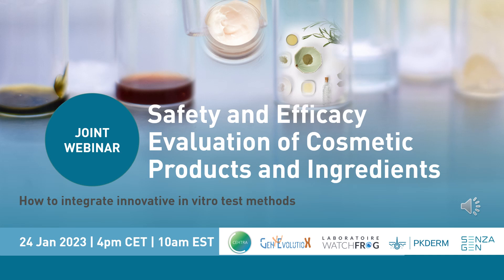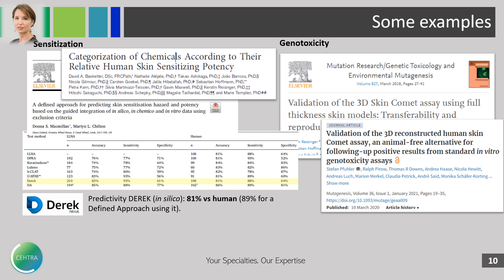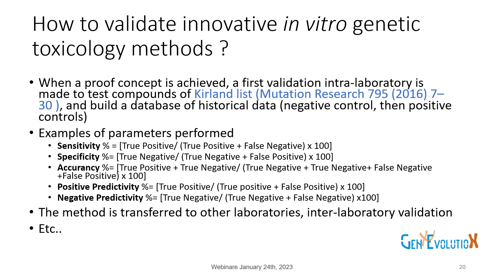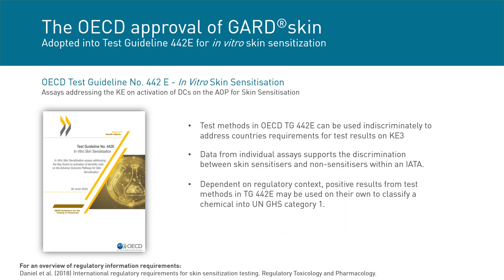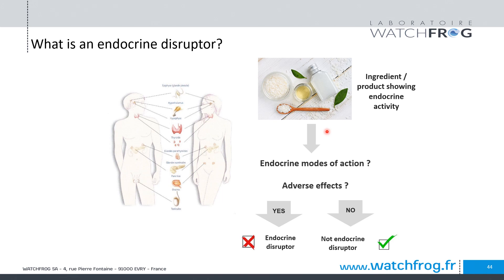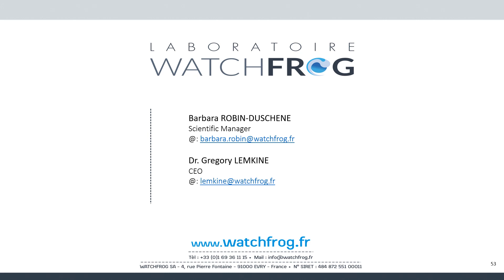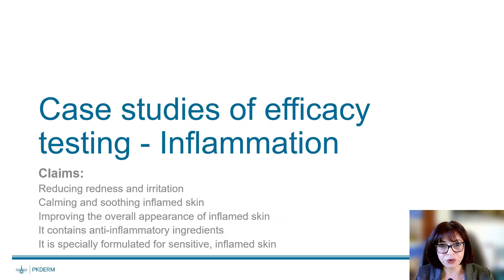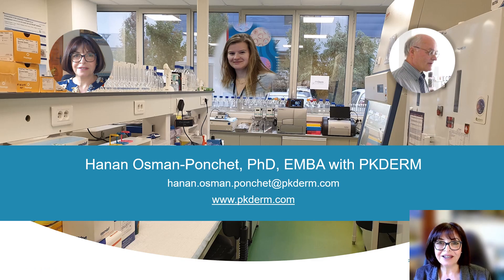Safety and Efficacy Testing of Cosmetic Products and Ingredients - Webinar 2023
In the world of cosmetics, safety and efficacy are paramount. To ensure that cosmetic products and ingredients are safe and effective, innovative in vitro test methods can be used to supplement traditional testing approaches. This webinar offers an overview of these cutting-edge methods and how they can be integrated into the evaluation of cosmetic products and ingredients. Featuring experts from leading organizations such as PKDERM, CEHTRA, GenEvolutioN®, SenzaGen, and Laboratoire WatchFrog, this webinar is a must-see for anyone interested in staying up-to-date on the latest developments in cosmetic safety and efficacy testing.